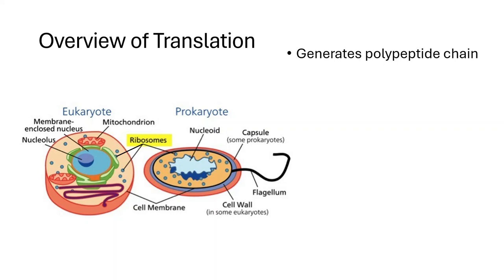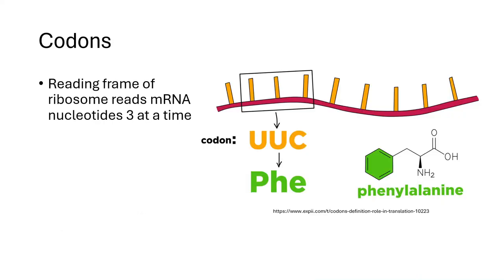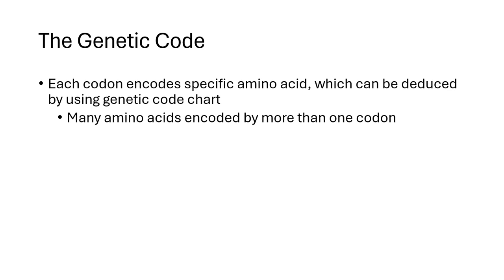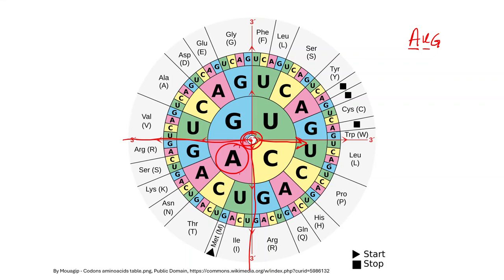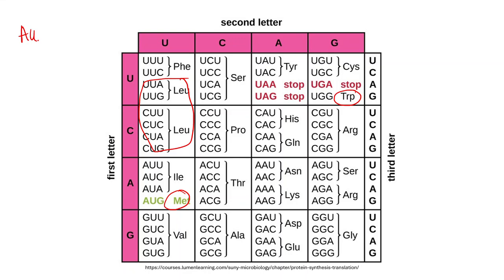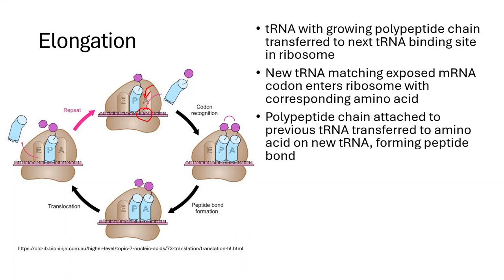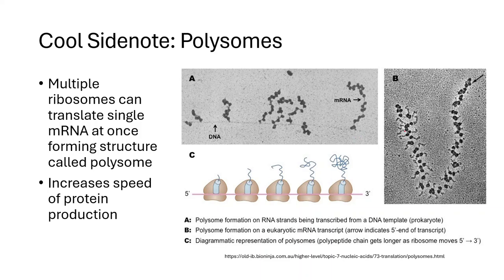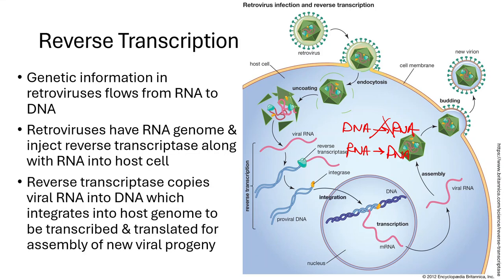6.4 Translation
AP Biology lecture video about the process of translation